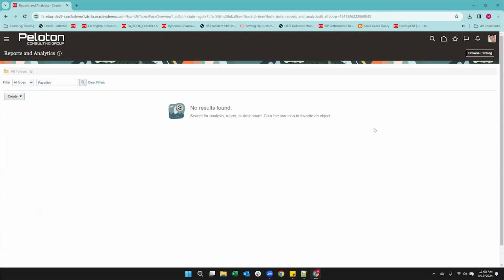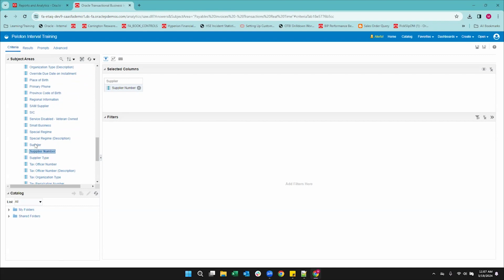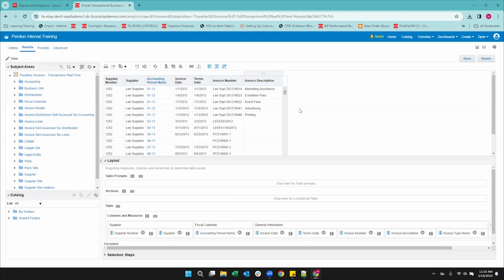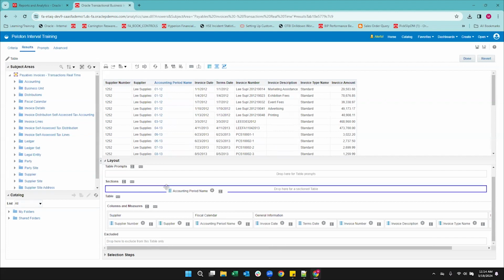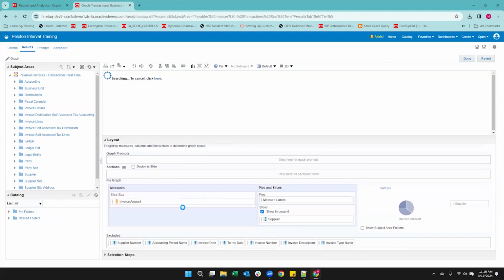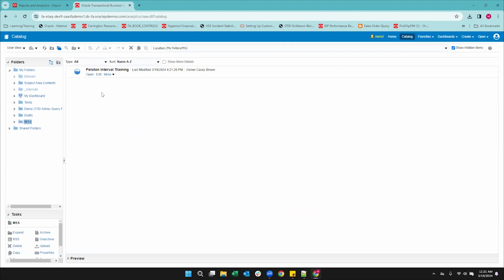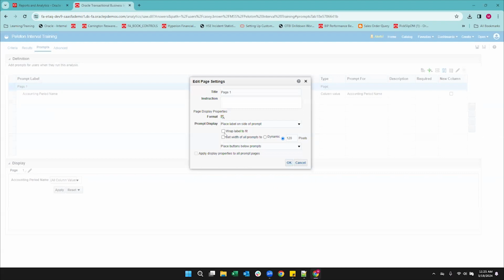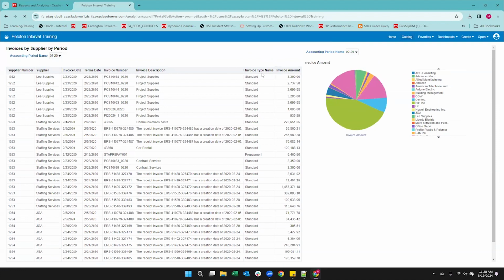Peloton Interval Training: Oracle Transactional Business Intelligence Analysis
This training focuses on creating and formatting a basic Oracle Transactional Business Intelligence (OTBI) Analysis. Learn how to:

• Navigate to OTBI from the Home Screen
• Create a Basic Analysis
• Preview Your Initial Results and Edit a Table, including Content Paging, Formatting Values in Columns, Excluding and Separating Data in the Table, and Prompting within the Table